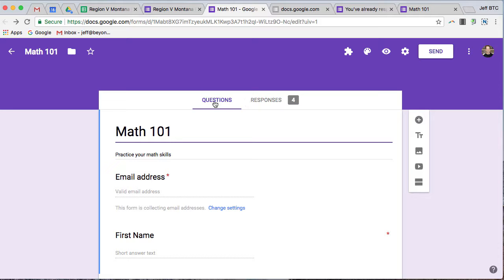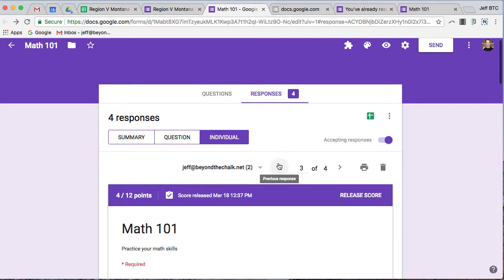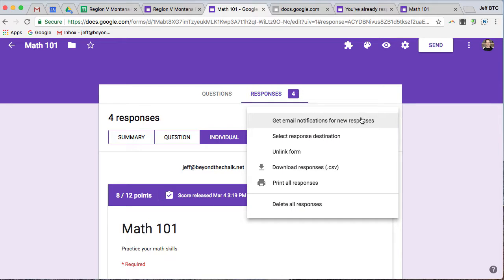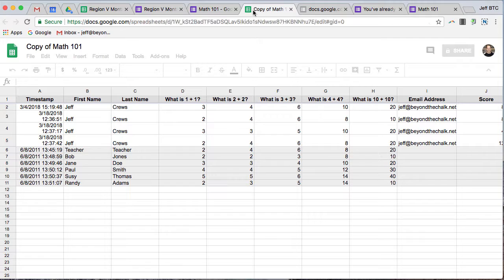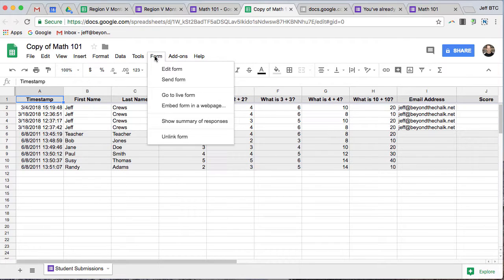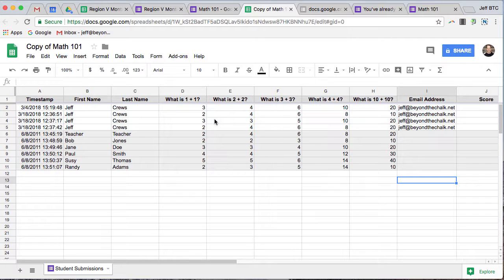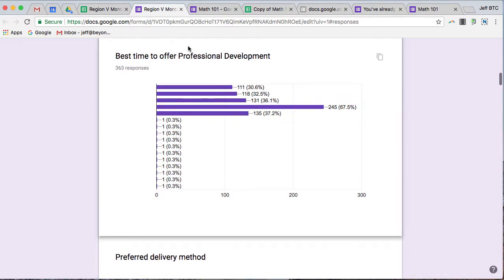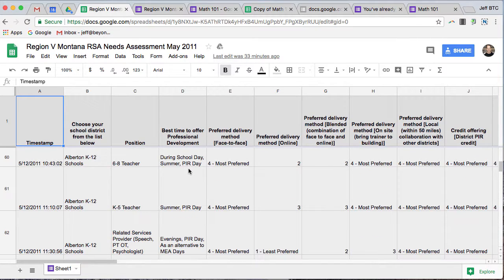Google Sheets - Form Data